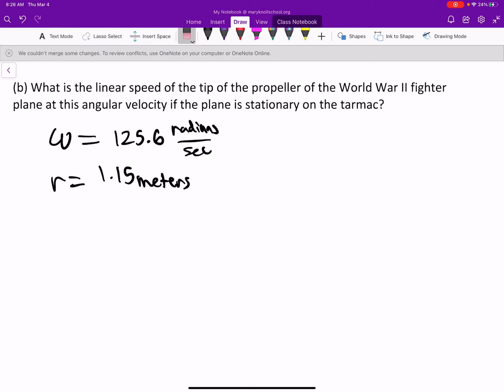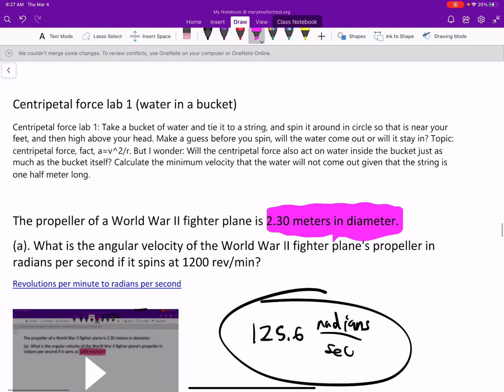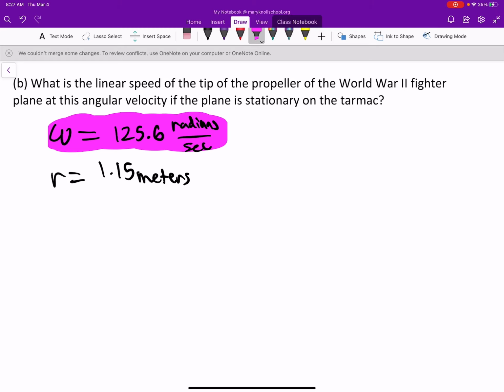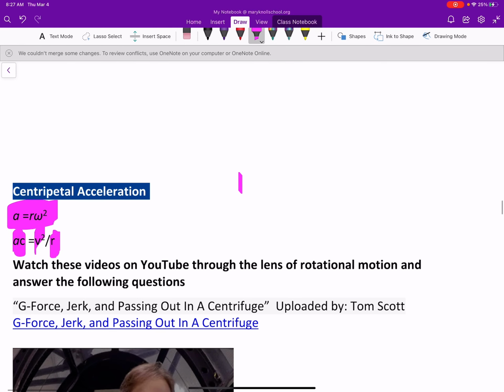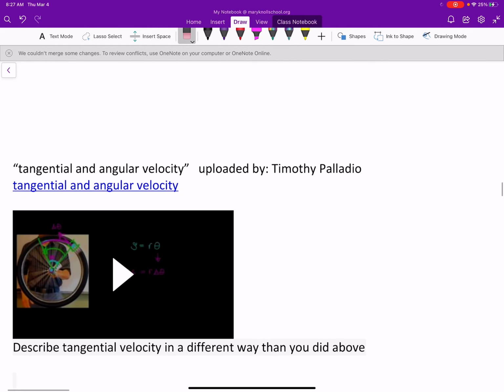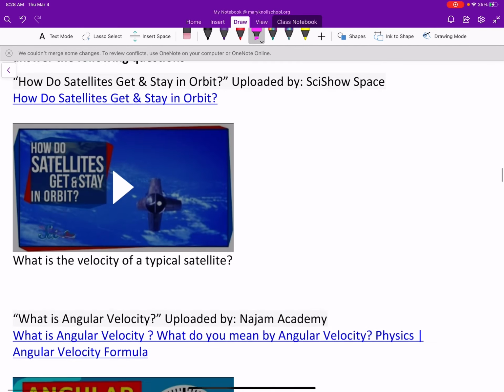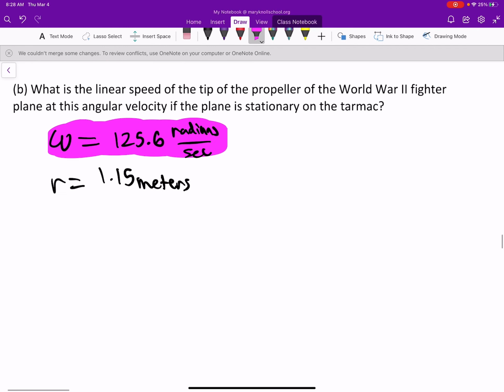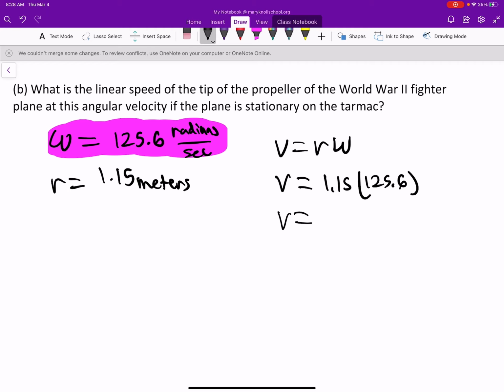Speed of propeller